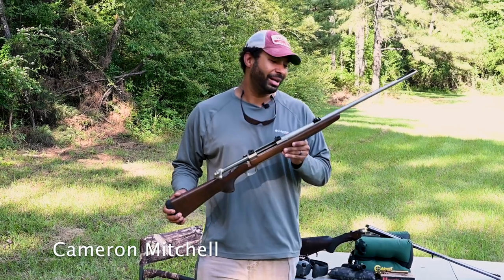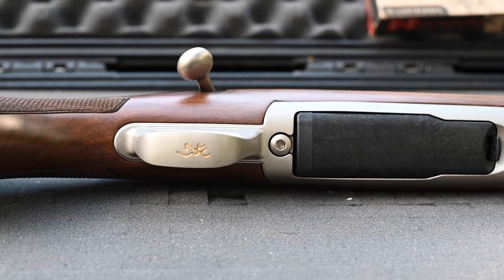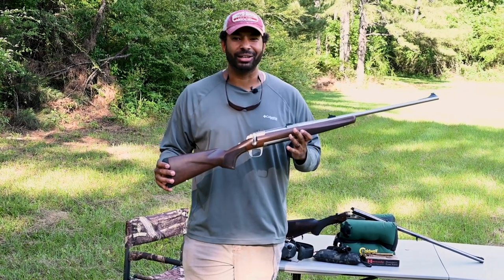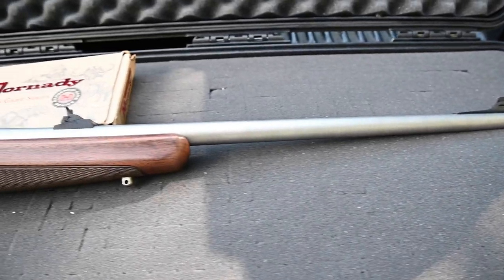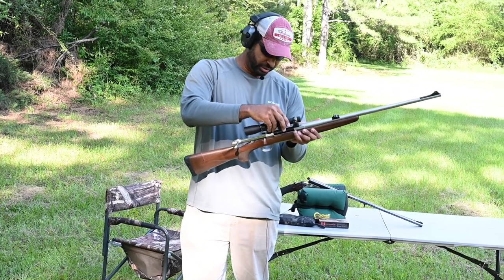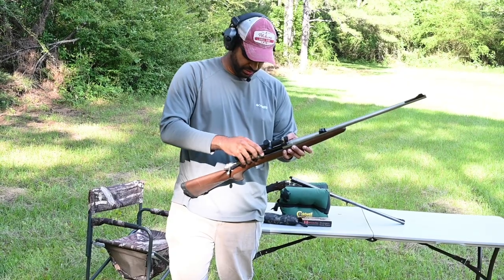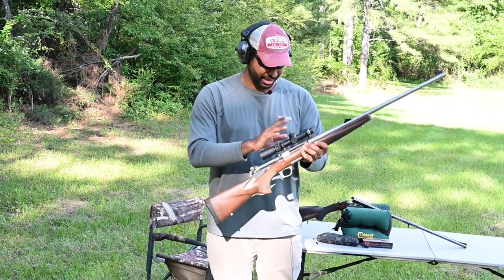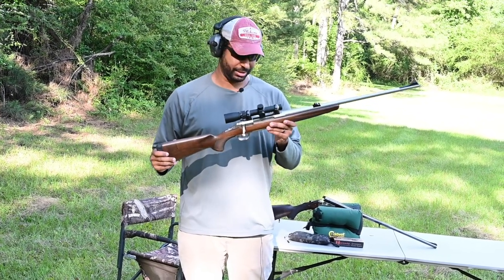Browning X-Bolt Hunter 375 H&H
My Browning X-Bolt .375 H&H. It's a gentle giant weighing in at 7lbs. with a 24" barrel and is a real pleasure to shoot. The .375 H&H is a powerful round, the rifle is gorgeous and the recoil is very manageable. The perfect combination!